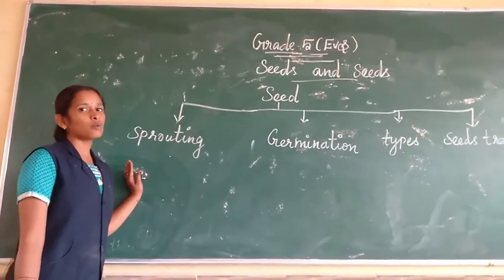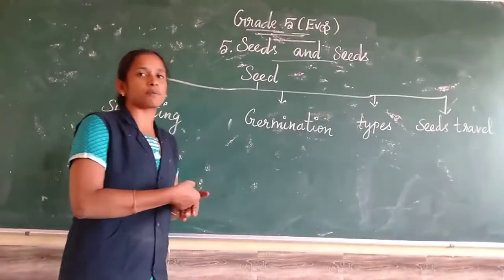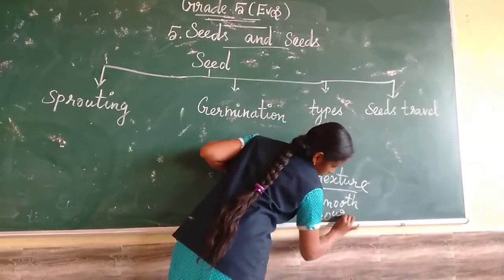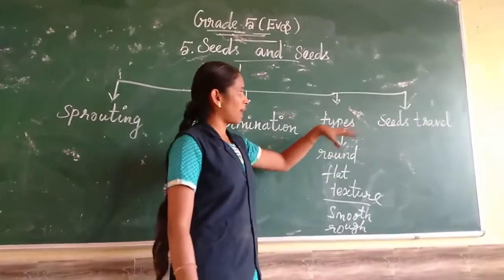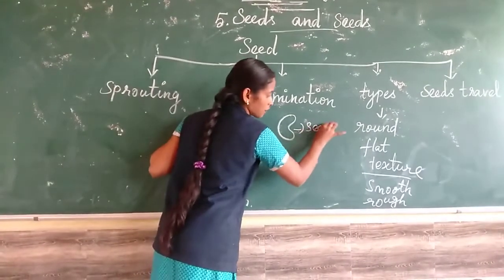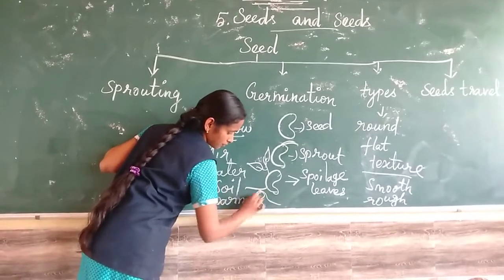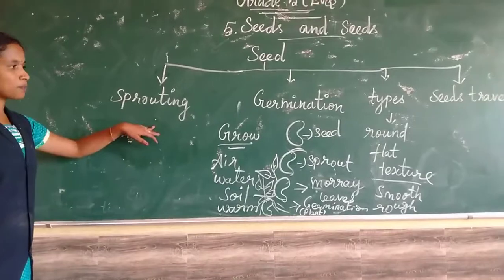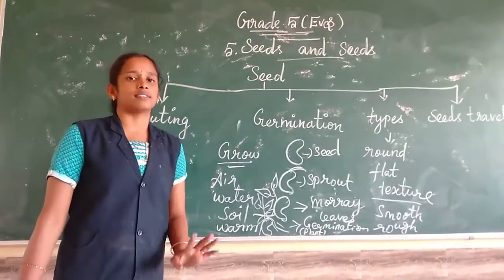SJV Grade 5 EVS Ln-5 Seeds and Seeds